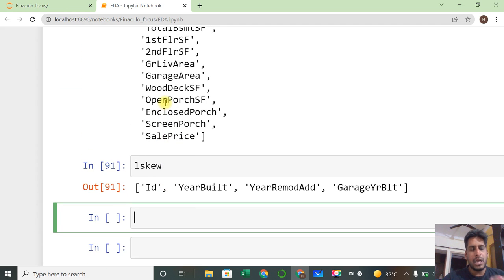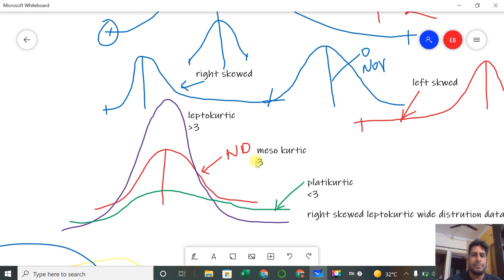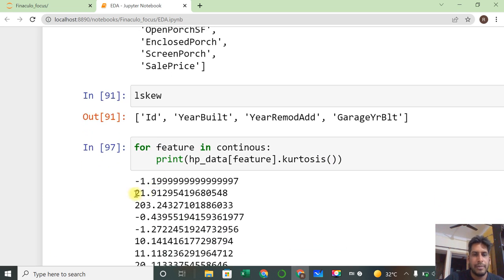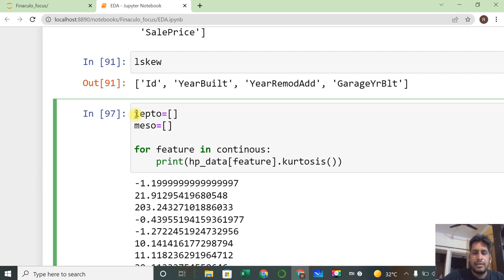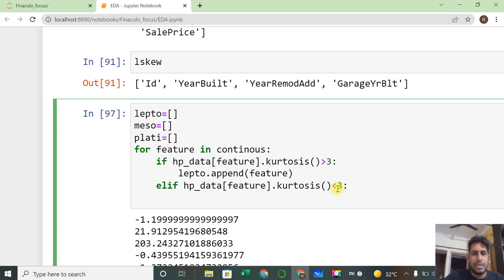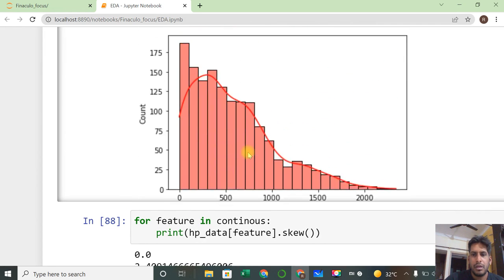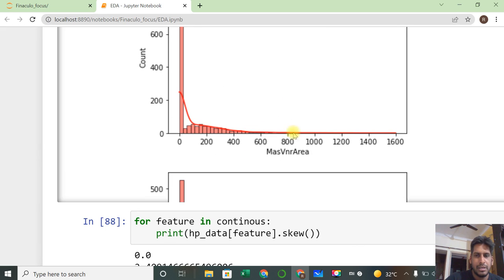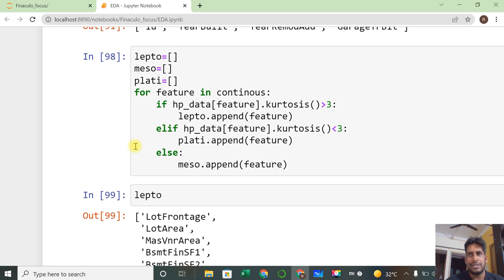Data Analysis using Python | EDA | Kurtosis Calculation in python